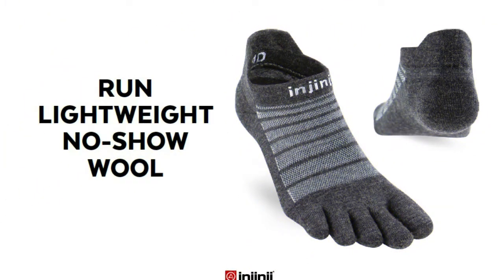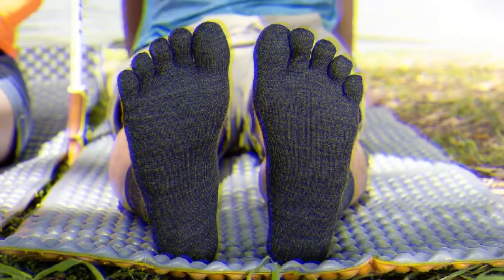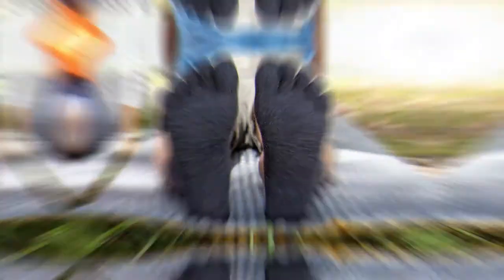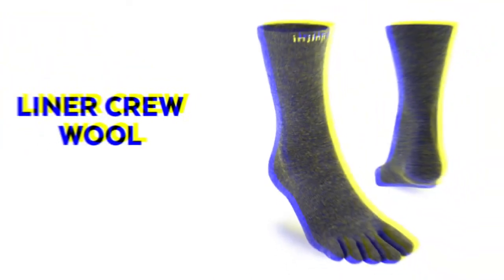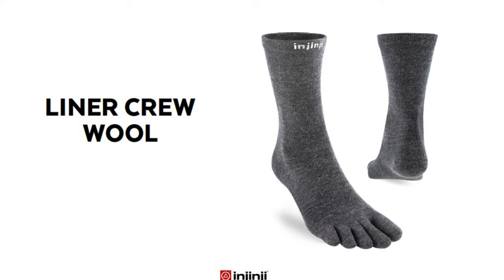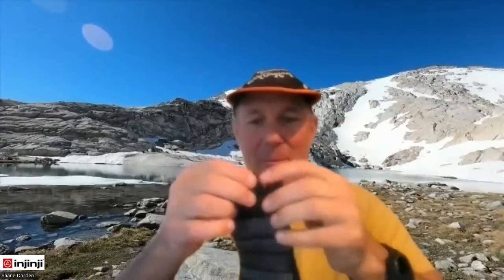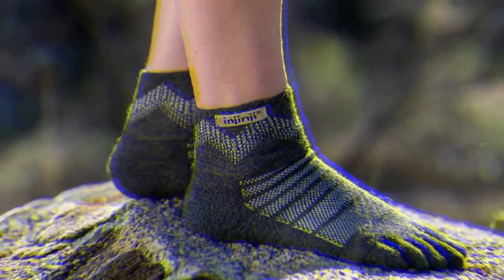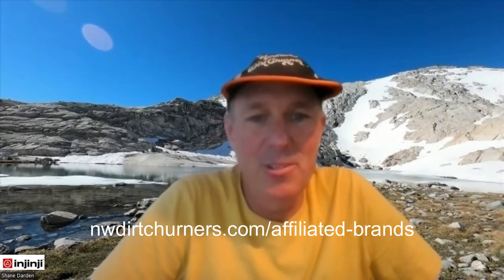Injinji Merino Socks with Lexi Brantman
We talk with Lexi Brantman of Injinji about the new lightweight no-show, outdoor midweight, and liner crew toe socks made with merino wool.